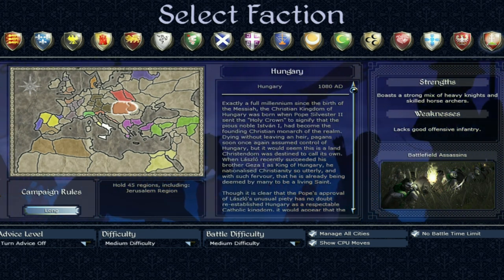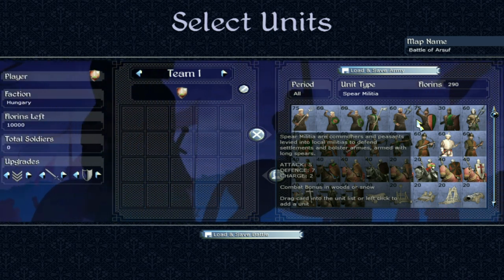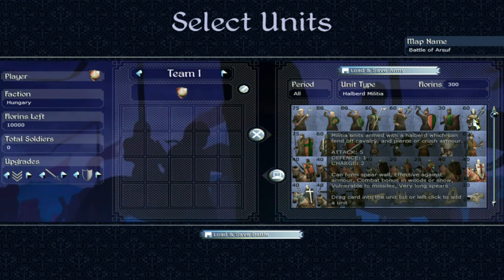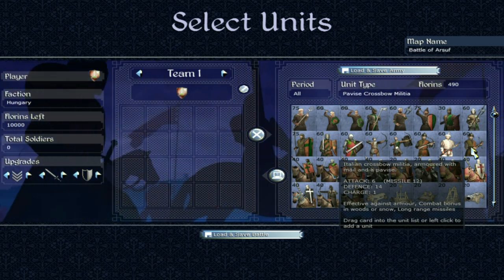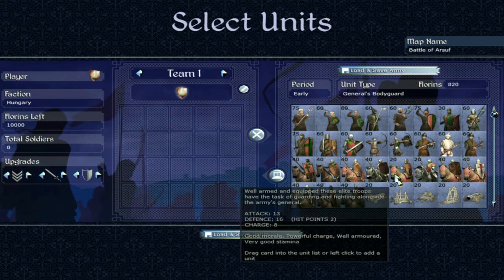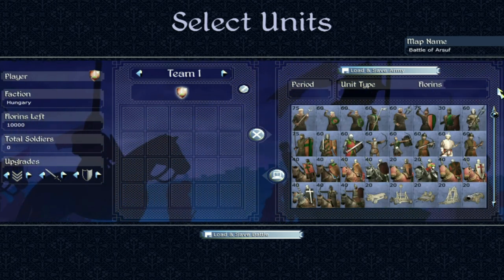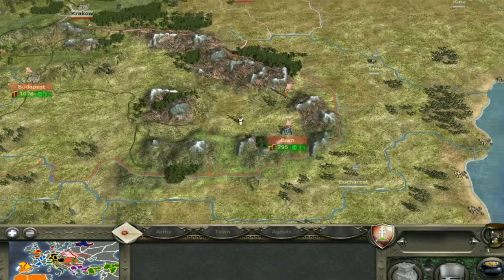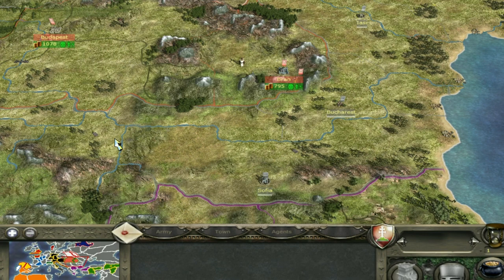Hungary Faction Guide: Medieval 2 Total War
Today we have a look at the faction of Hungary, their units and campaign strategy on Medieval 2 Total War